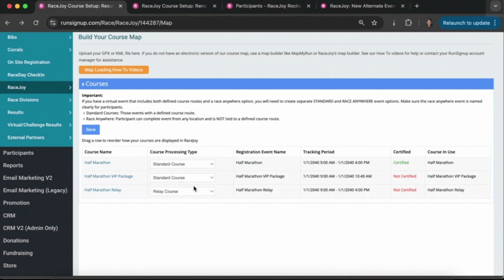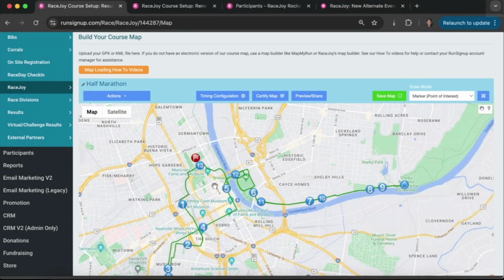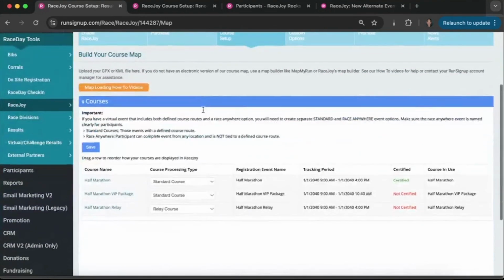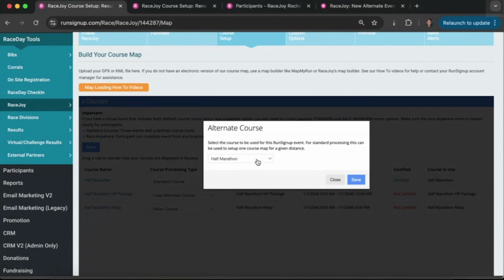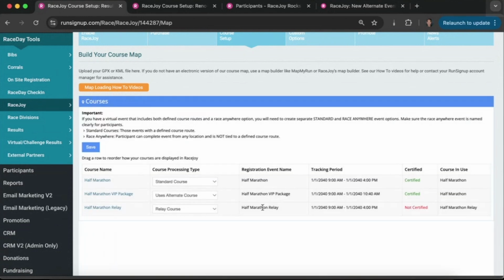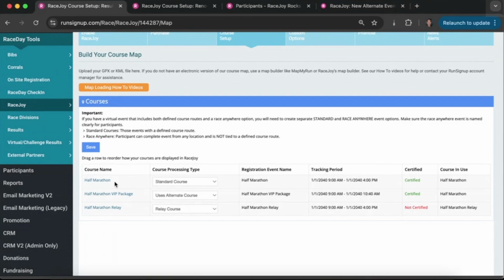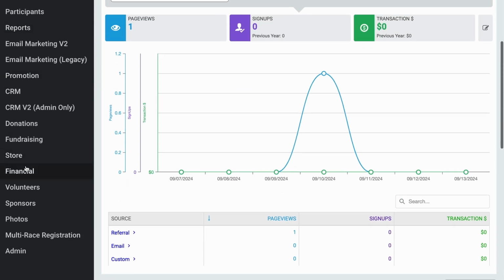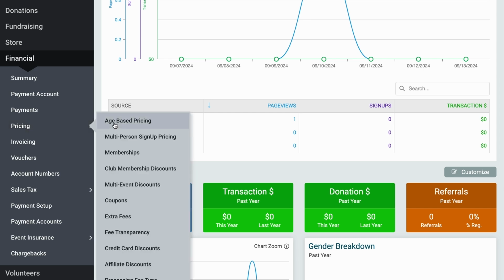"Alternate" Course Processing Type in RaceJoy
The info@ Team talks about the RaceJoy "Alternate Processing Type" feature; what is it, and when should you use it?  Kevin lets you know, here!